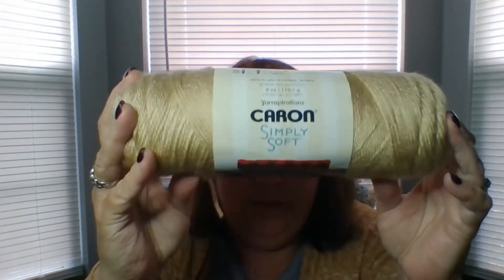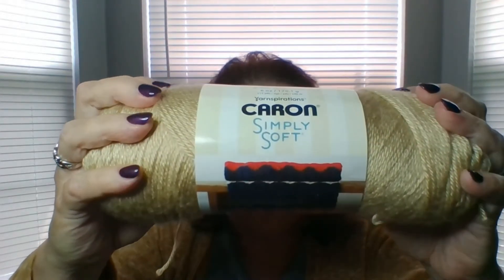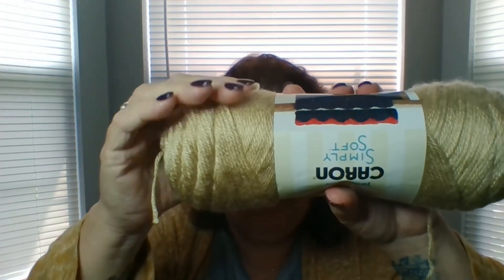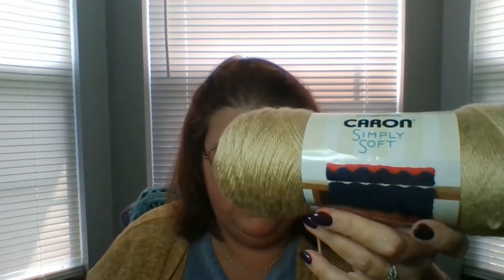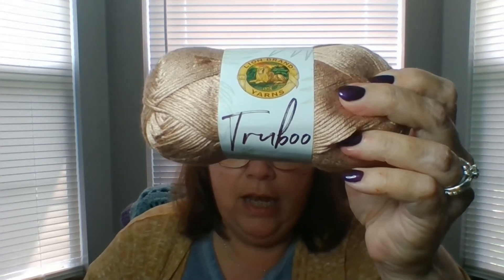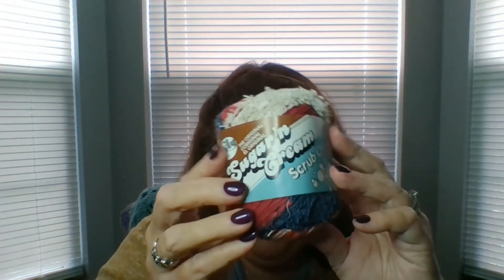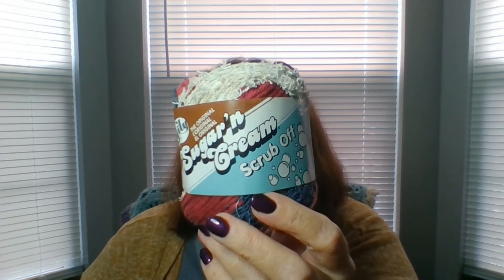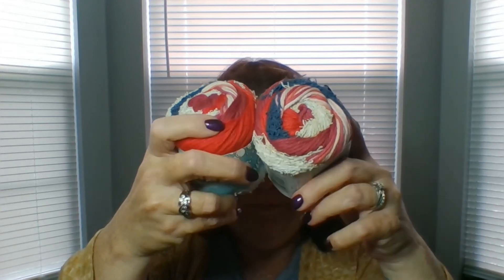Joann's Haul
Amazon Wishlist

You make a LIVING by what you GET. You make a LIFE by what you GIVE.